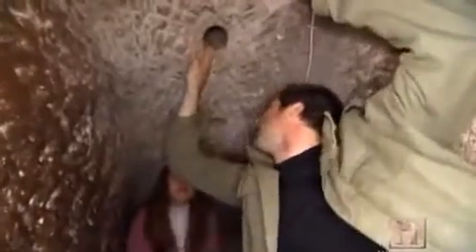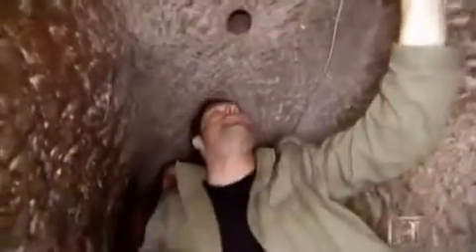Underground Pelasgian cities in Cappadocia Part 3